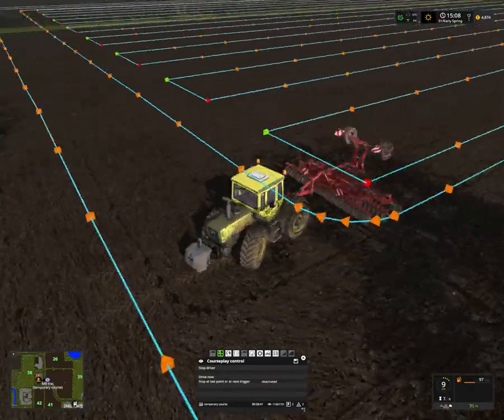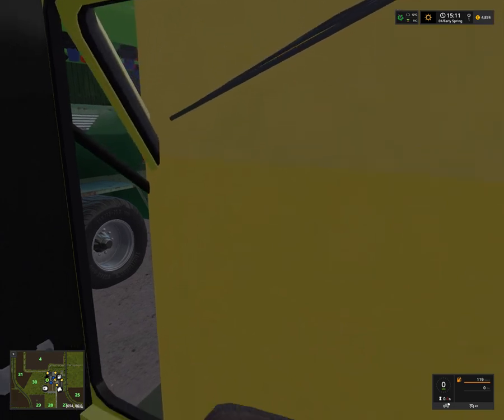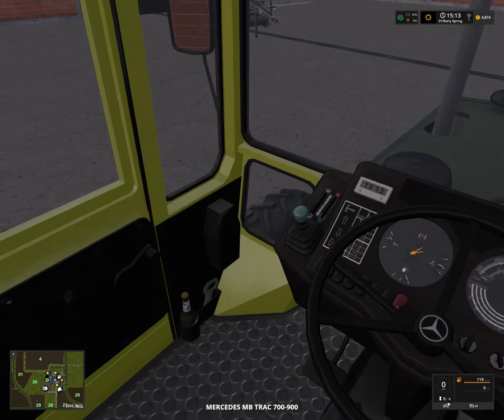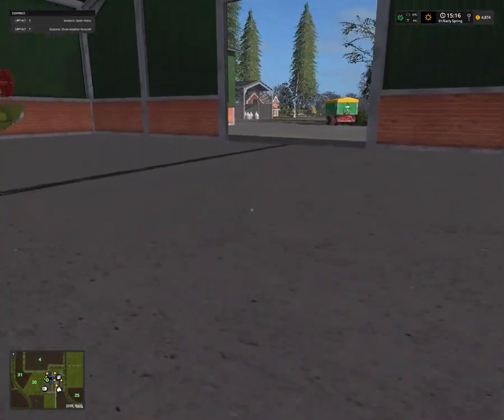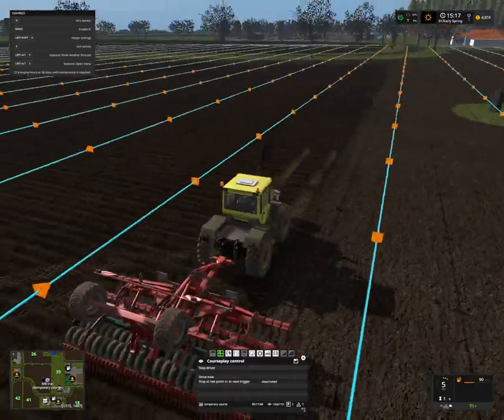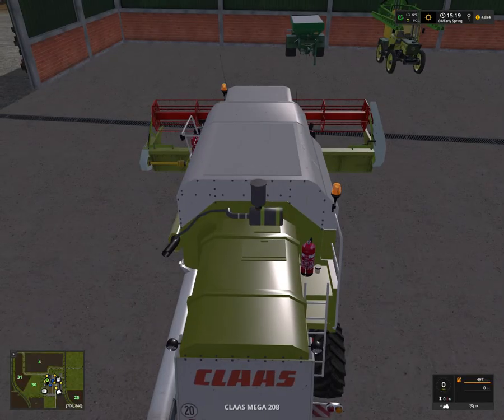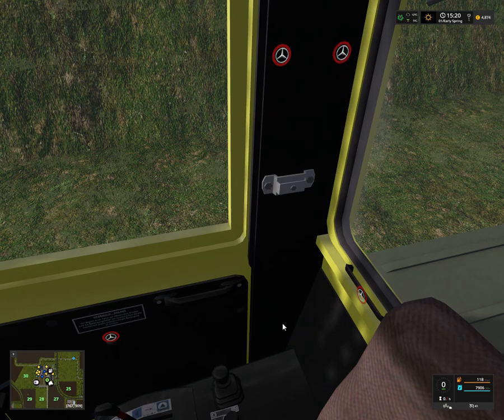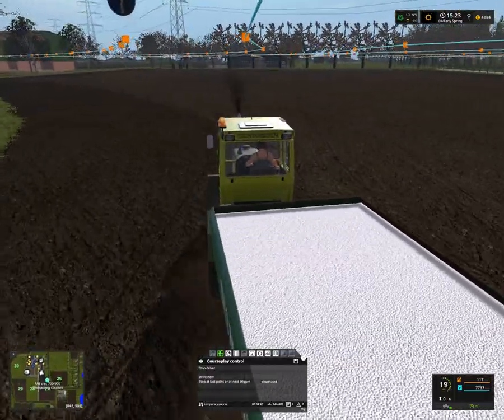North Brabant Map Let's Play #2 - New tractor for spraying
***DLC***
Kuhn DLC

***VEHICLES***
MB Trac pack

***TRAILERS***
HTS 50.04 UAL trailer

***TOOLS***
Kaweco Double Twin Shift Package

***PLACEABLE***

***OTHER MODS***
Seasons Mod